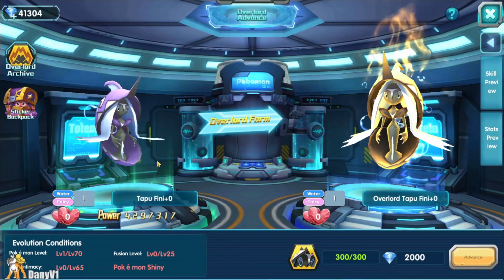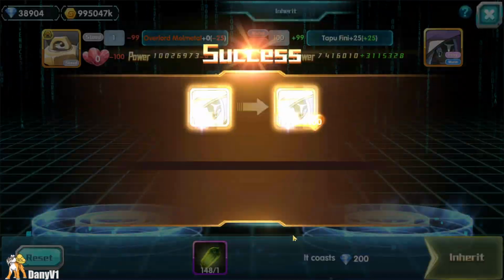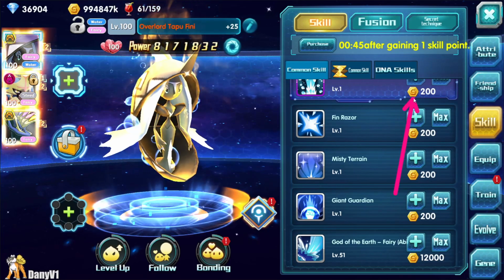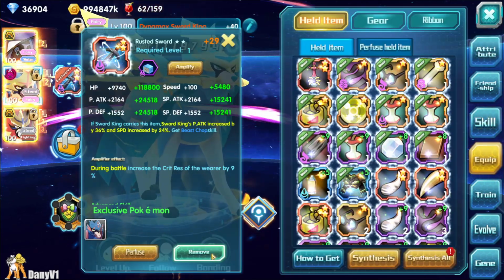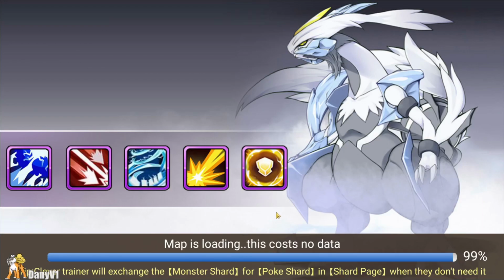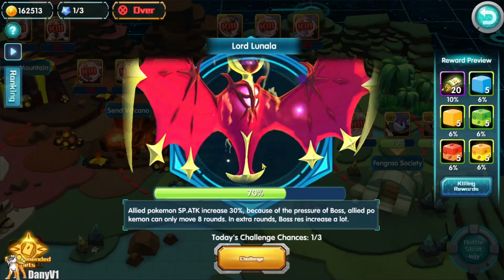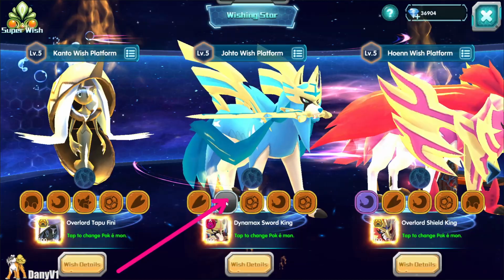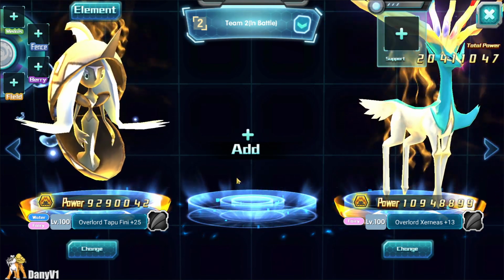Overlord Tapu Fini - Team Boss damage buff? - Pokeland Legends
Summoning Overlord Tapu Fini on my account to test and compare the damage increase that she provides on Team Bosses, which can also be used for other bosses (like World Boss)

▬▬▬▬ ►✔️ Coaching👨‍🏫 / Useful Links

▬▬▬▬ ► ⭐ Submit your CL Battles!